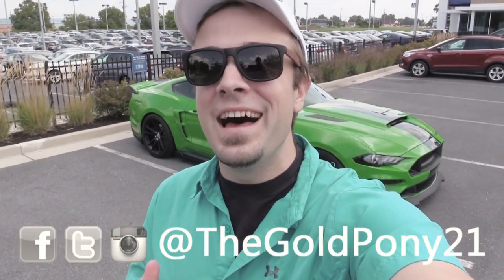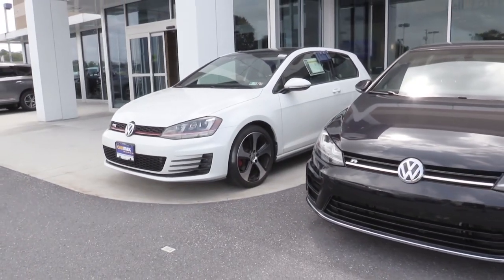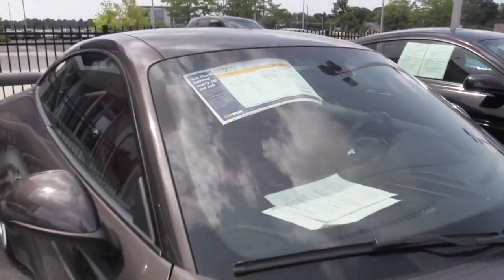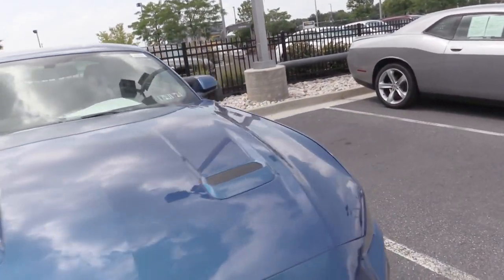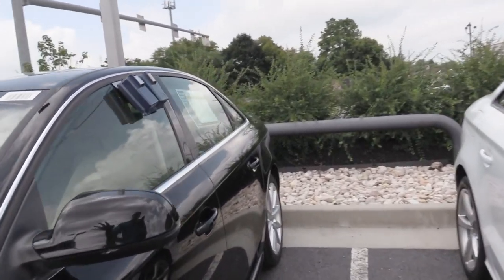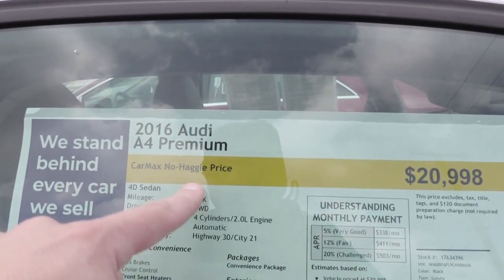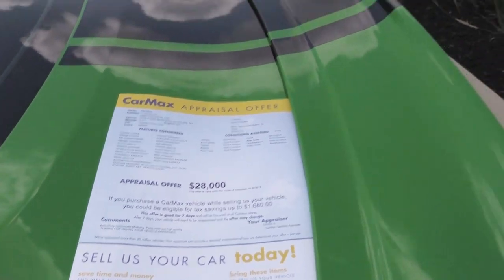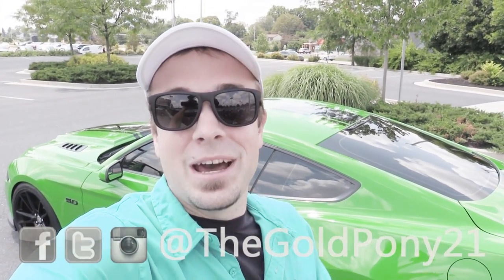2019 Ford Mustang GT Appraisal... Should I Get the NEW 2020 C8 CORVETTE!?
As many of you may already know I bought Stangosaurus almost exactly a year ago from this date so I thought it only fitting to see how much the car is now worth compared to the day that I had bought it... And if I were to trade it in what should I get next?